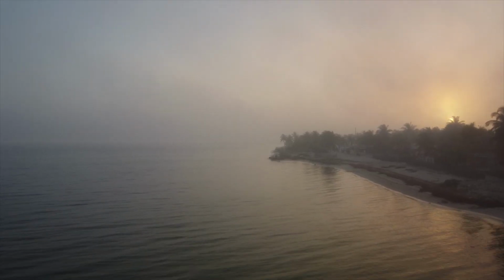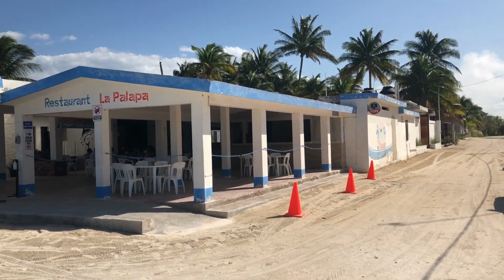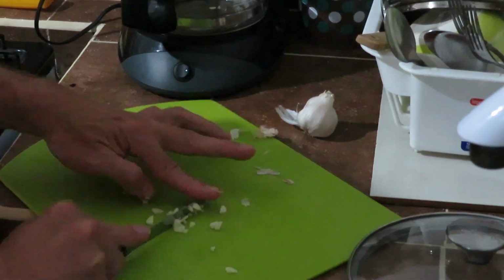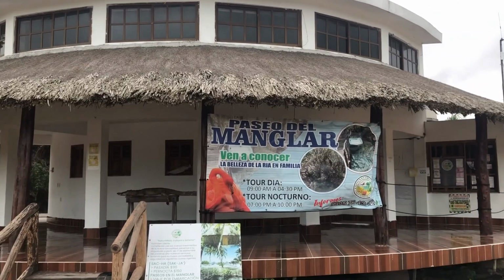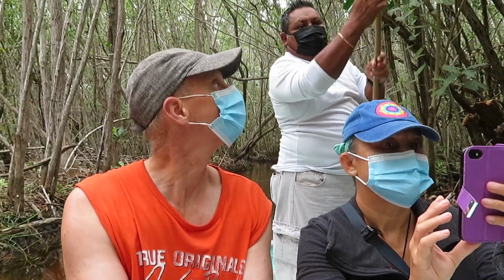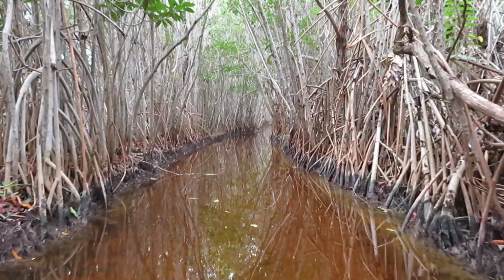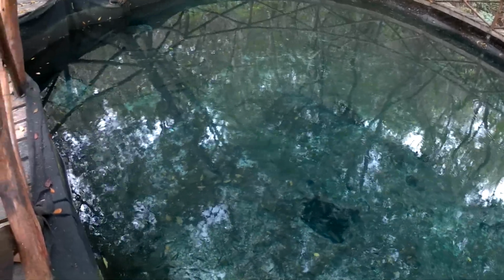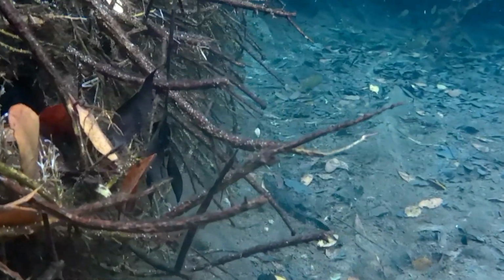Mangrove Adventure San Crisanto, Yucatan, Mexico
We had arrived in San Crisanto on our bicycles and found an apartment to rent at the Octopus. The place even had a full kitchen allowing us to prepare our own meals with locally purchased produce. We experience a not so uncommon power failure and visit the San Crisanto Mangroves, a truly unique adventure with a few genuine surprises.
You will also see serial footage of the sunrise and sunset, as well as meet a local “street gang”.